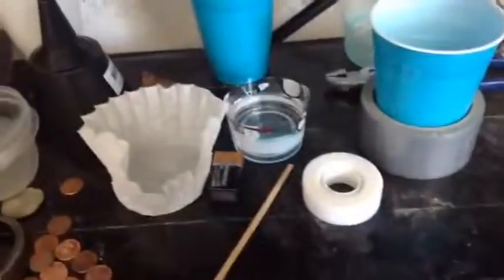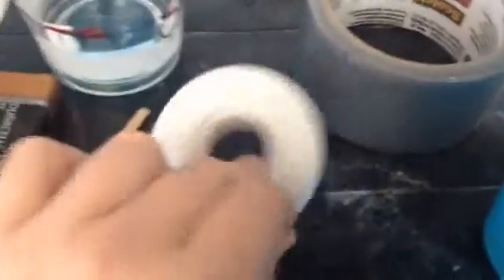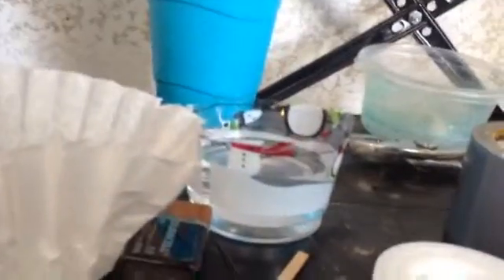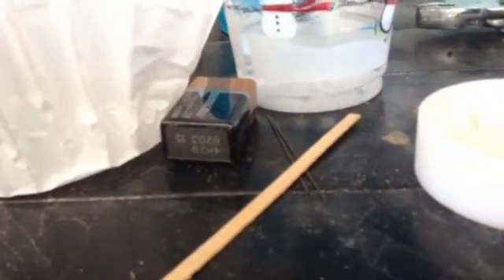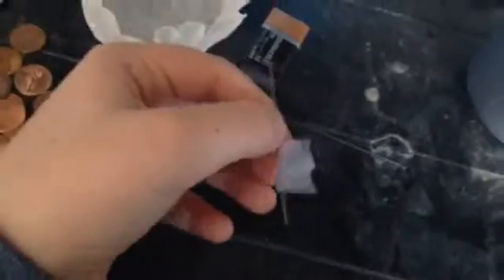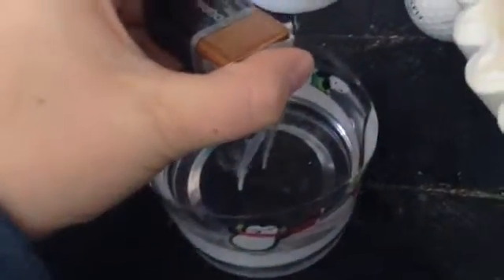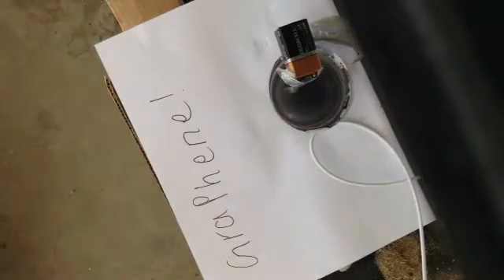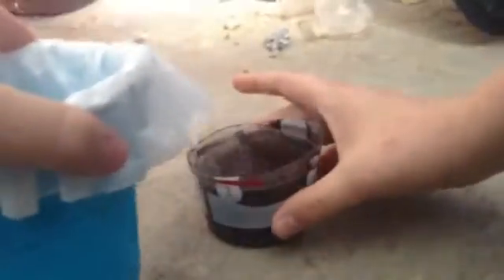How to make graphene